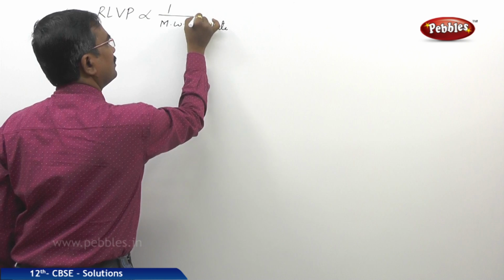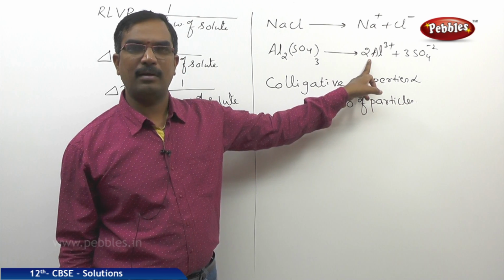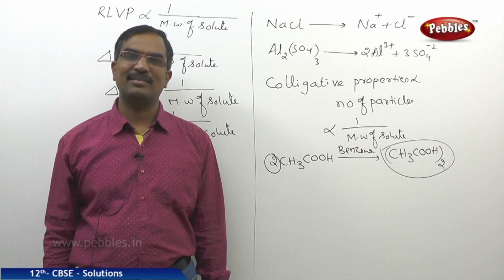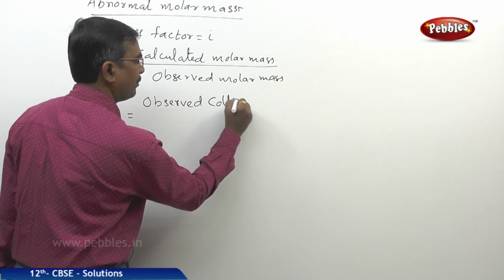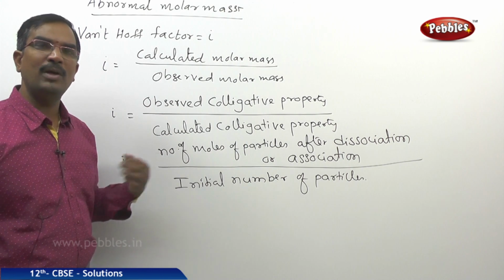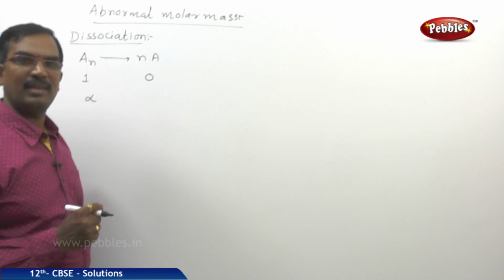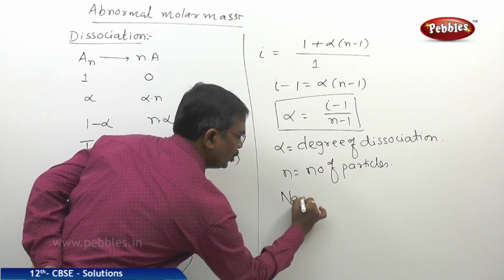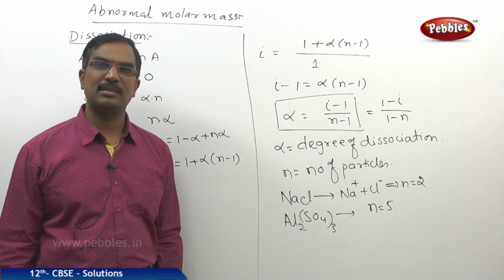Part-8 : Solutions | Chemistry | Class 12 | CBSE Syllabus